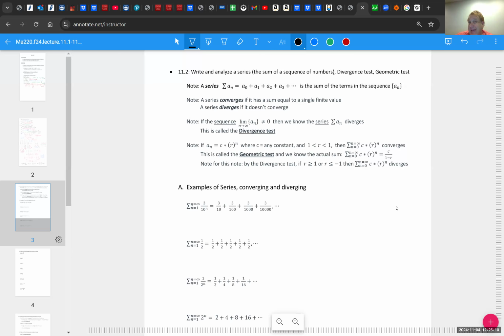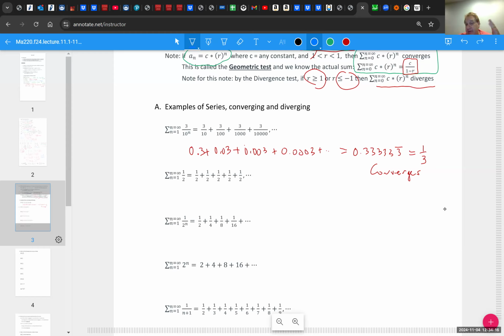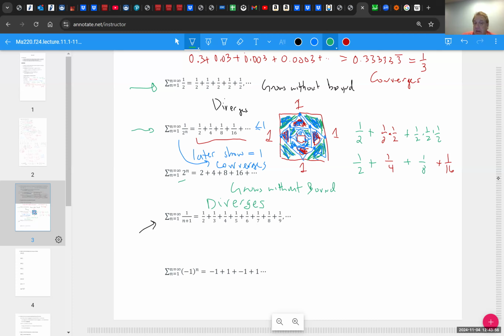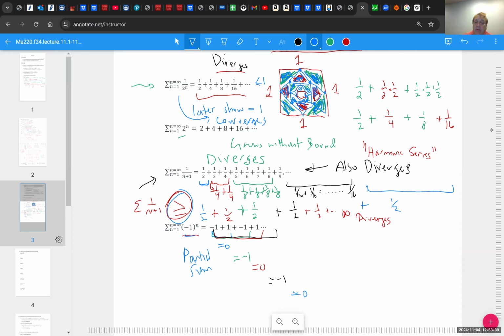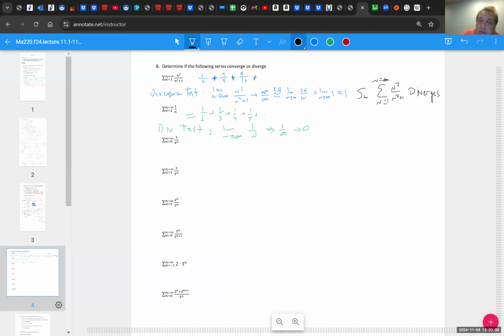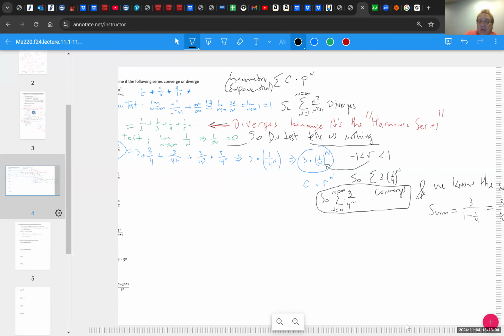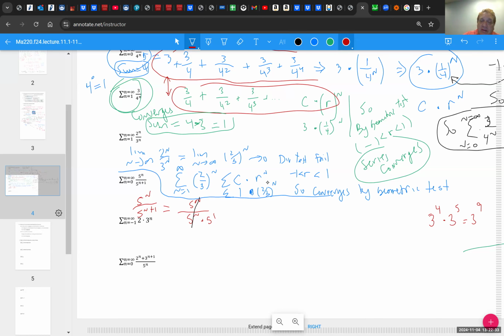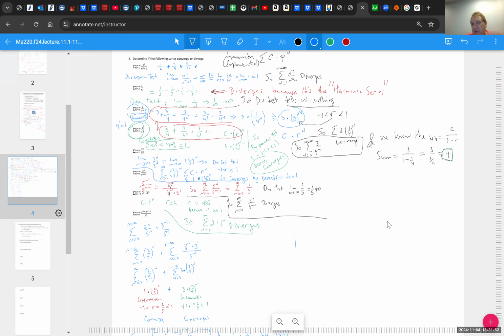Math 220 Lecture 11.2